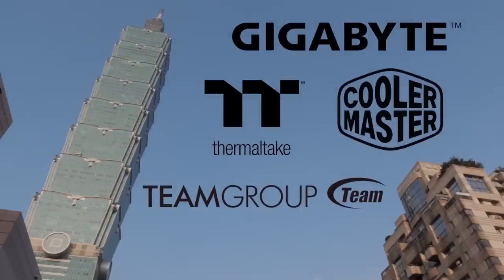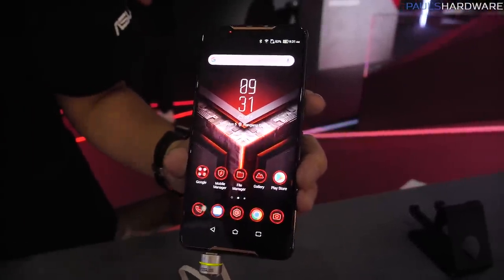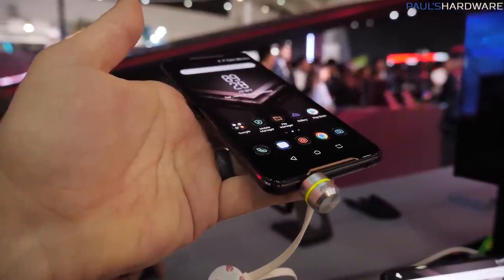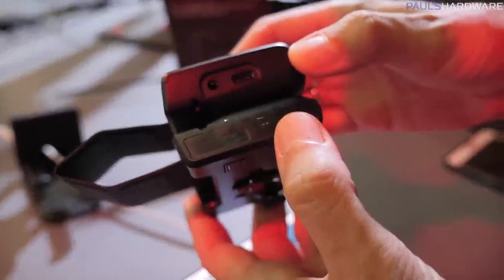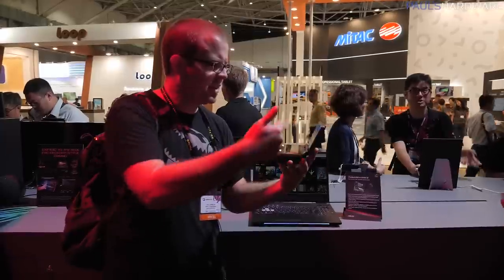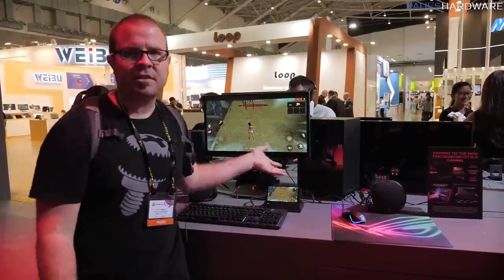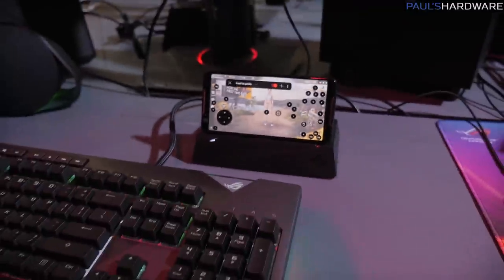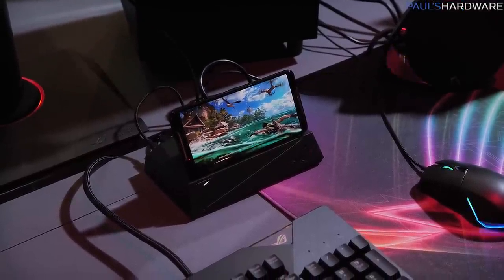Replace Your Gaming PC With This Smartphone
ASUS made an ROG smartphone! It's made for gaming and has a bunch of cool accessories.

:::Send Me Stuff:::
Paul's Hardware